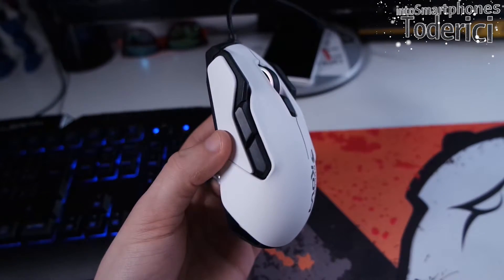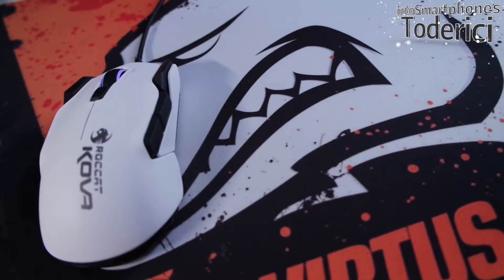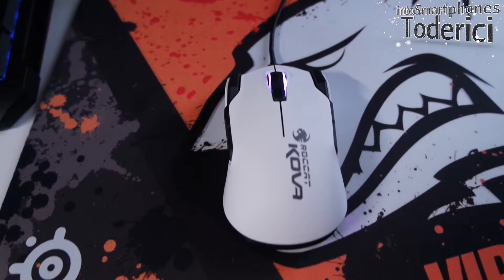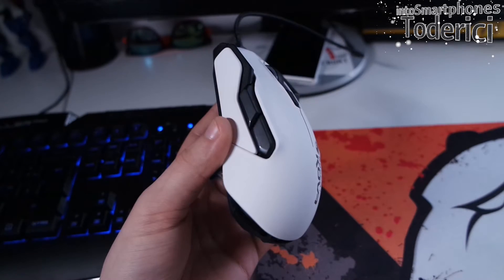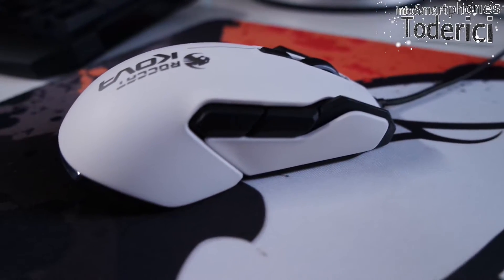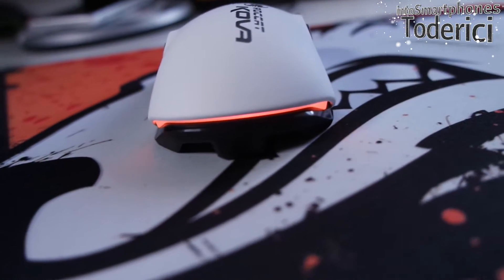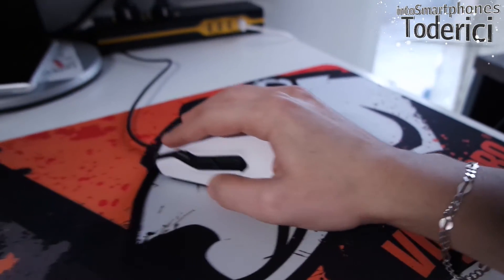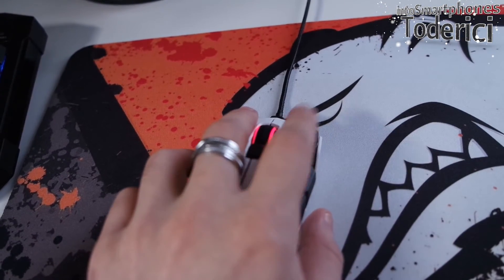Roccat Kova 2015 - 2016 Review / Impressions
A mouse that has style and good looking, but is not for everyone, because of its different shape, how it feels in hands and the feel overall of the mouse! Its not great for everyone, its not perfect, no mouse its perfect!

BTW: My last video for 2015, hope 2016 will bring great stuff!

-- I only recommend products or services I use personally and believe will be good for viewers!

Camera used:
-- Samsung NX3000